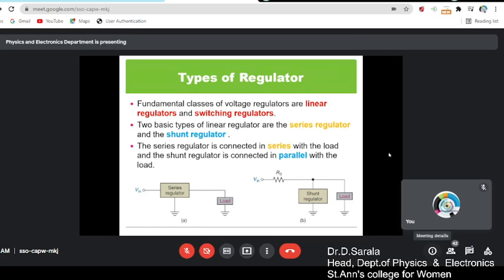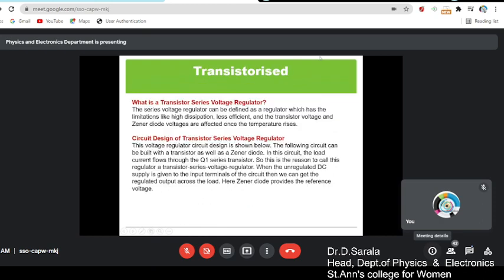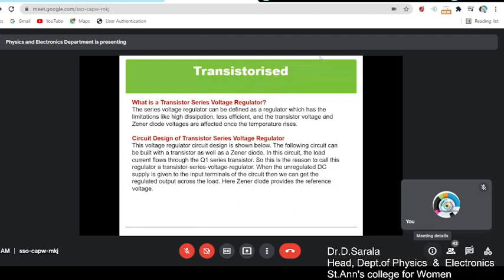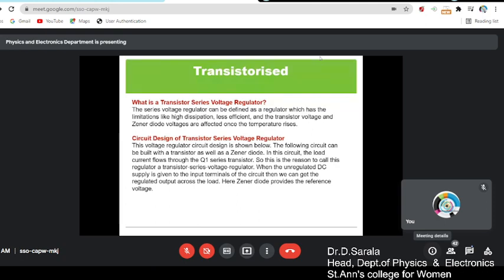Types of Regulators